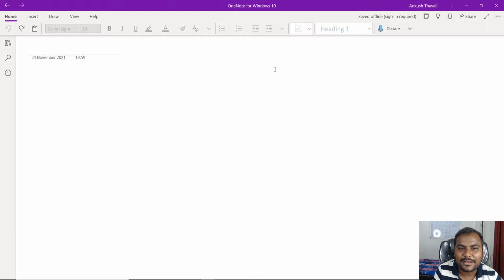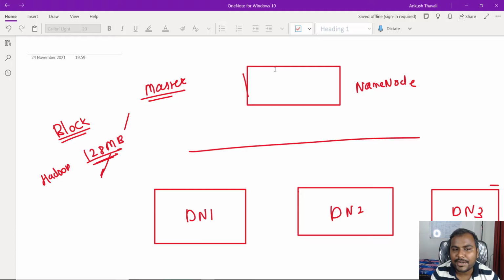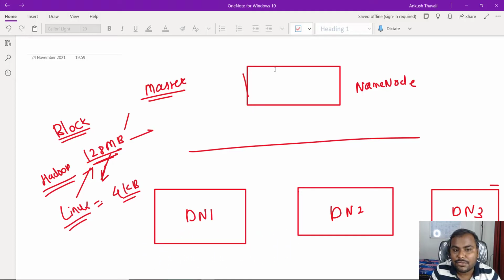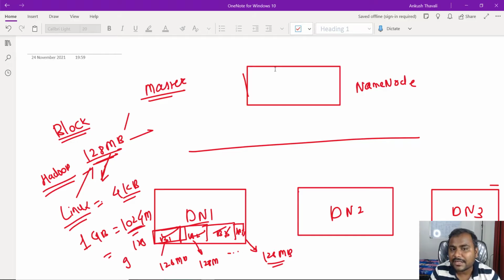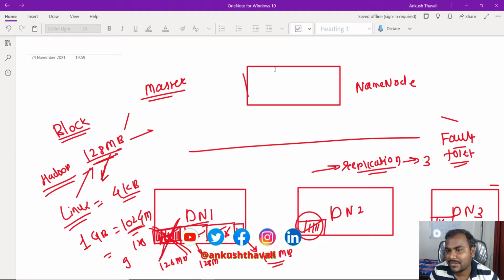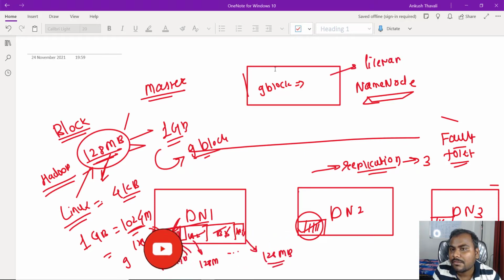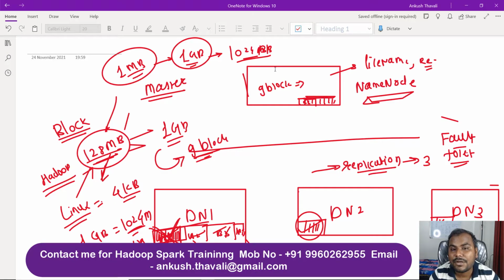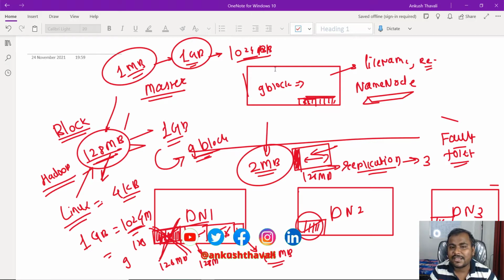Why Hadoop Block size in Big ? | Hadoop Interview Question